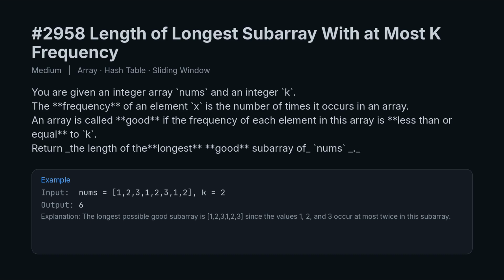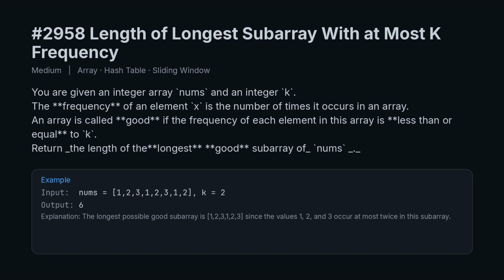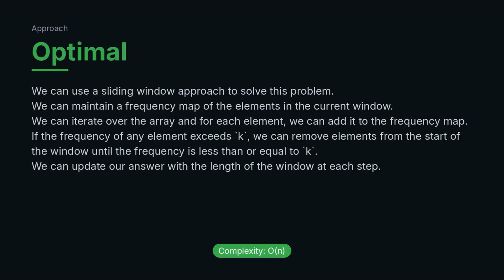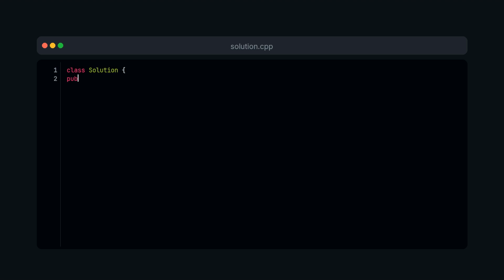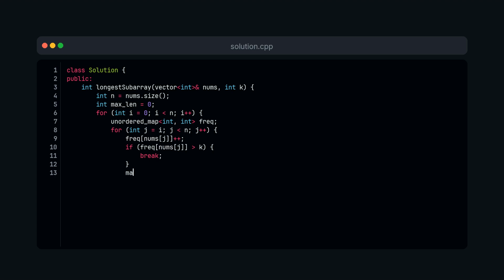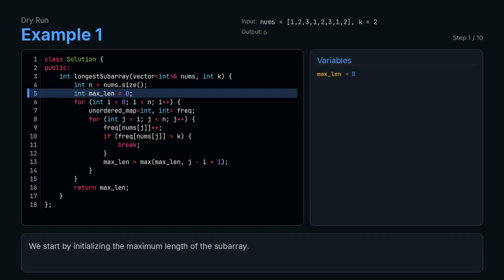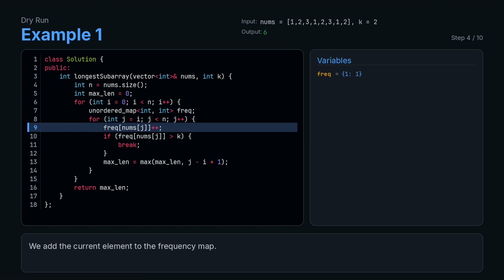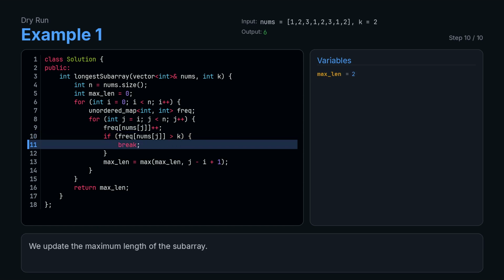Length of Longest Subarray With at Most K Frequency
LeetCode #2958: Length of Longest Subarray With at Most K Frequency (Medium)

Problem:
You are given an integer array `nums` and an integer `k`.
The **frequency** of an element `x` is the number of times it occurs in an array.
An array is called **good** if the frequency of each element in this array is **less than or equal** to `k`.
Return _the length of the**longest** **good** subarray of_ `nums` _._

Brute force: O(n^3)
Optimal:     O(n)

--- Solution (C++) ---
class Solution {
public:
    int longestSubarray(vector‹int›& nums, int k) {
        int n = nums.size();
        int max_len = 0;
        for (int i = 0; i ‹ n; i++) {
            unordered_map‹int, int› freq;
            for (int j = i; j ‹ n; j++) {
                freq[nums[j]]++;
                if (freq[nums[j]] › k) {
                    break;
                max_len = max(max_len, j - i + 1);

--- Alternative (Python) ---
class Solution:
    def longestSubarray(self, nums: List[int], k: int) -› int:
        n = len(nums)
        max_len = 0
        for i in range(n):
            freq = {}
            for j in range(i, n):
                freq[nums[j]] = freq.get(nums[j], 0) + 1
                if freq[nums[j]] › k:
                    break
        return max_len